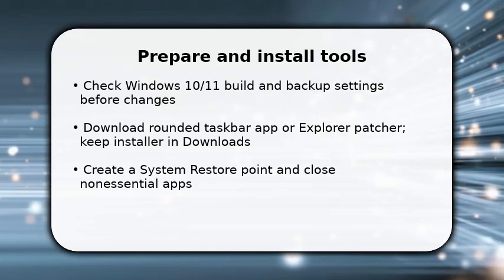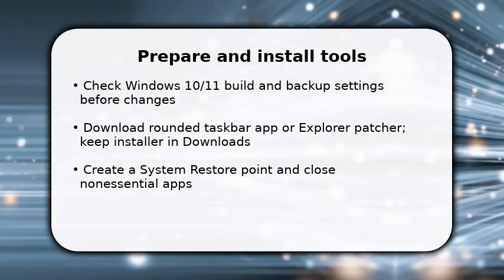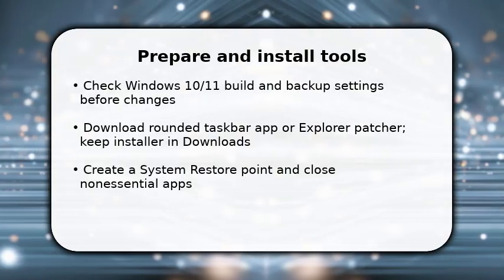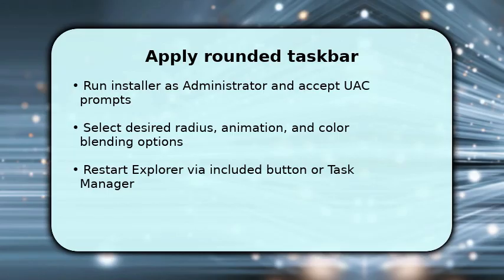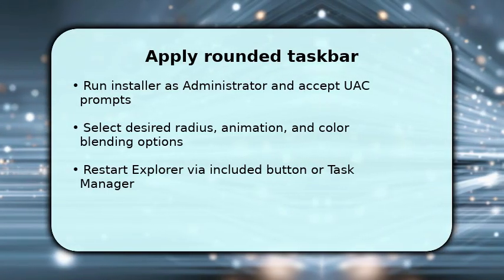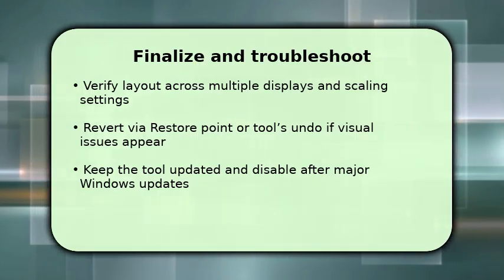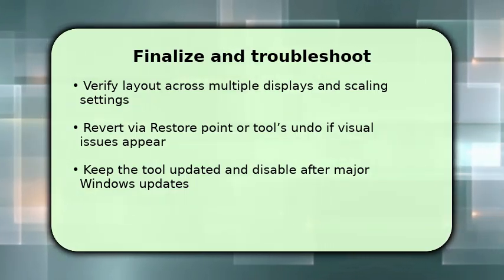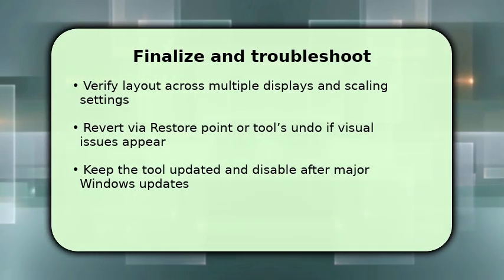How to Make Taskbar Rounded - Step by Step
Learn the step-by extricate process of transforming your Windows taskbar into a sleek, rounded design with our easy tutorial. Follow along as we guide you through each stage to customize and enhance your computing experience.